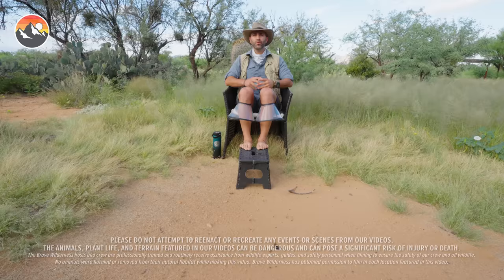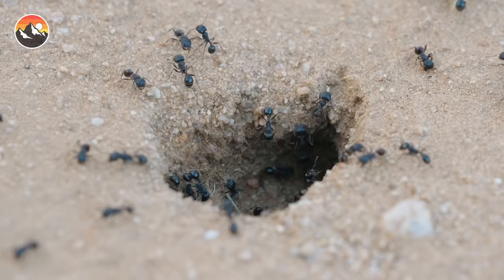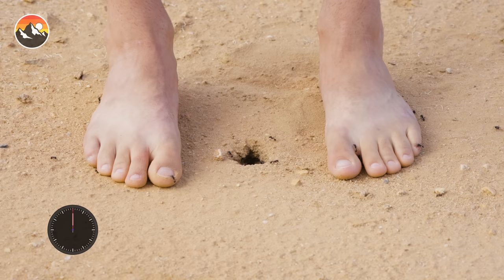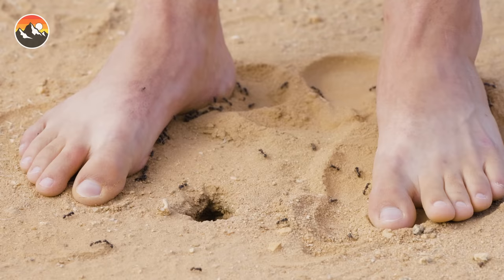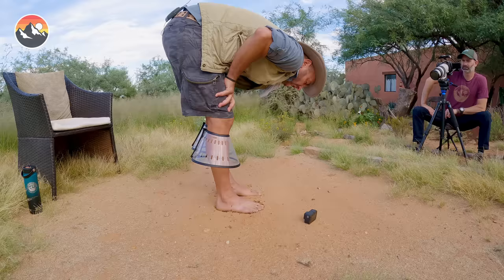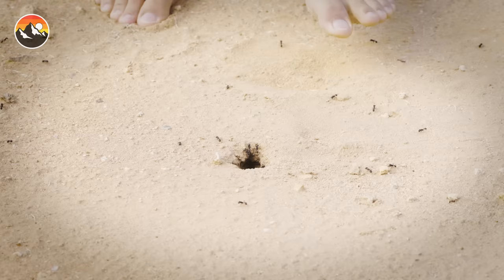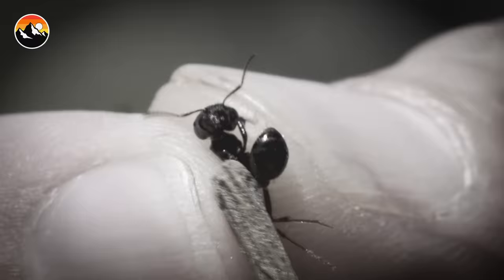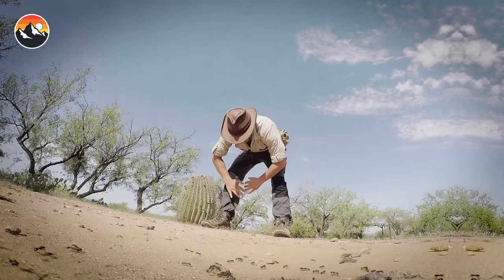Stinging Ant Swarm vs Coyote's Feet!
Time to get SWARMED by 500 ANGRY Harvester Ants! We revisited Arizona and found the mound where Coyote's climb up the Pain Sting Index all began. But this time, Coyote puts his feet to the test! Time to get stung by a swarm of 500 angry harvester ants!

A massive thank you to the legendary Justin Schmidt! Purchase his book The Sting of the Wild